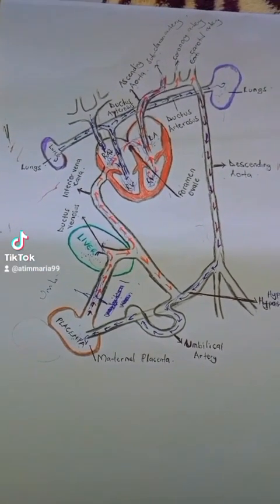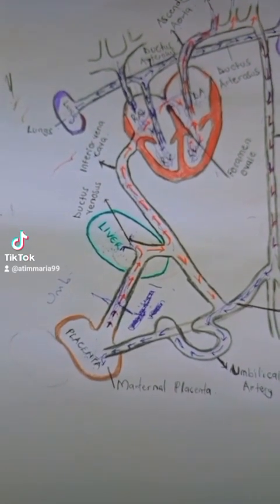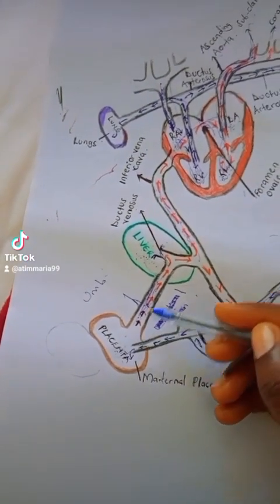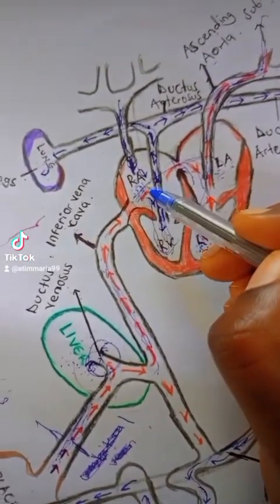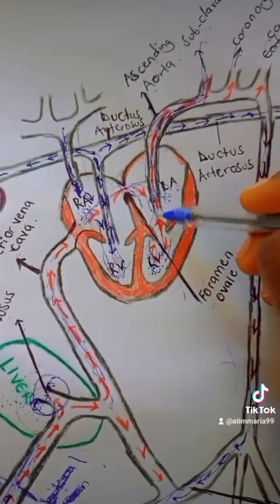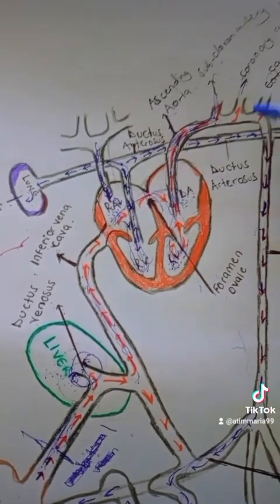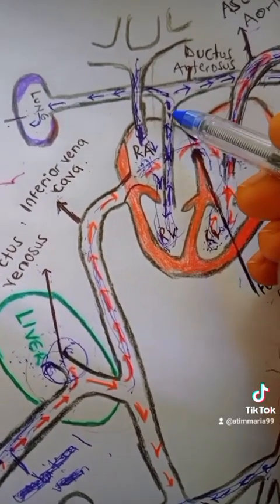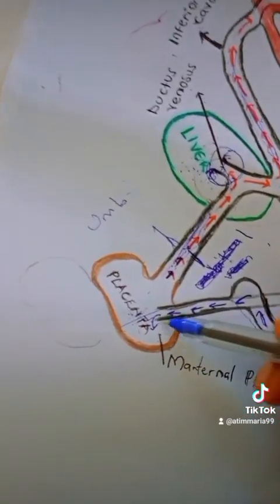FETAL CIRCULATION @Obstetric Anatomy. Midwifery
fetal circulation @obstetric Anatomy